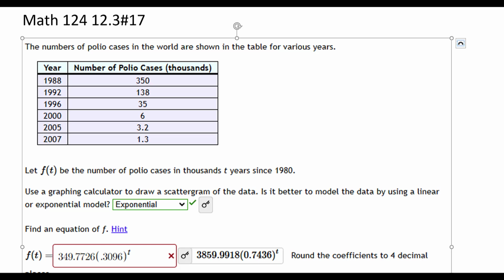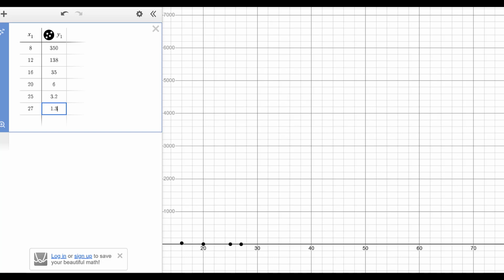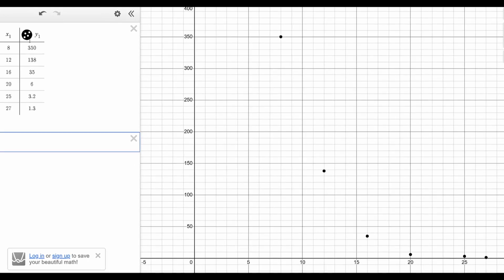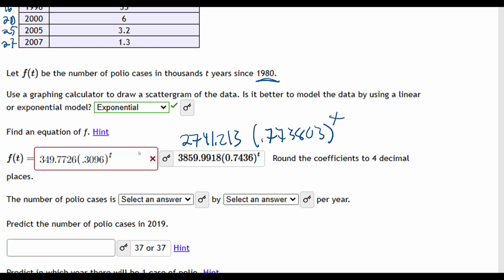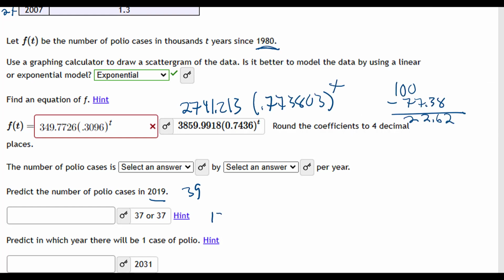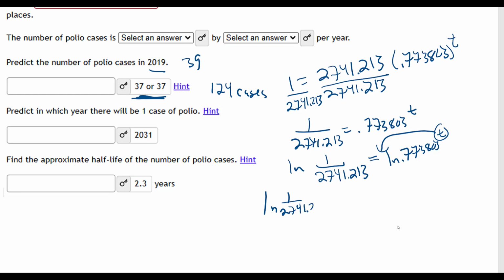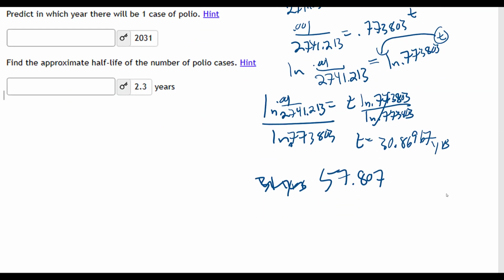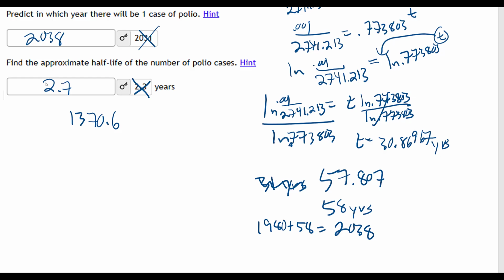Math 124 12-3#17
In this problem we use Desmos to calculate an exponential regression problem.